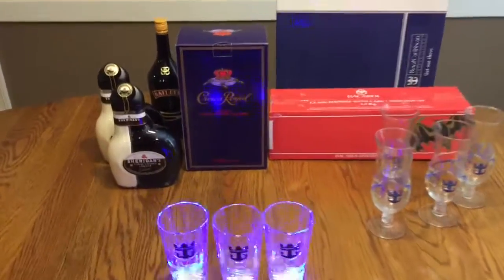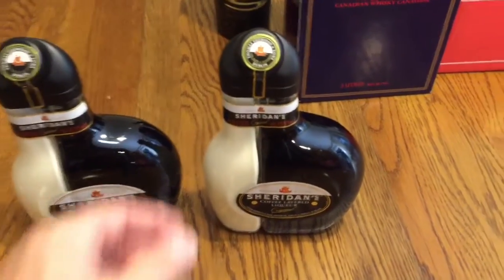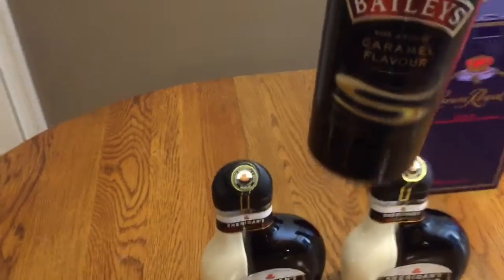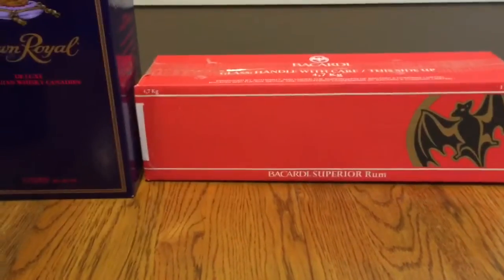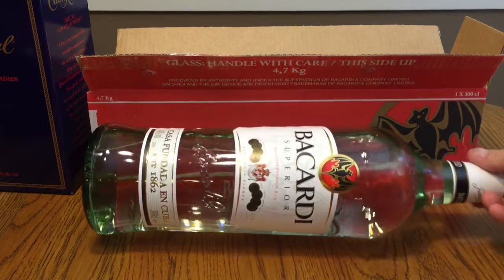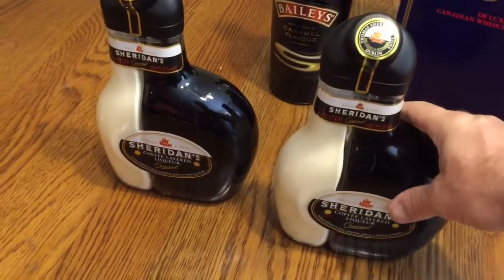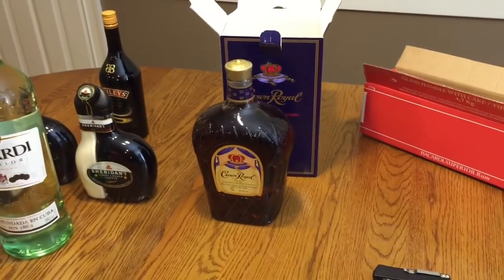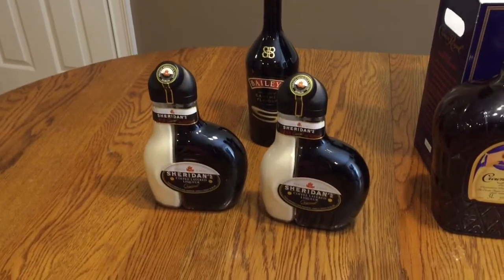Huge [3 Liter] Bottles / (Cruise Ship Purchases)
I was surprised at the great deals I found on the cruise ship liquor store, tax free as well!  Bottles will be used for science demonstrations.

3 liter Crown Royal $75,
3 liter Bacardi $50,
1 liter Sheridan’s 2 for $37 ($18.50 each)
1 liter Baileys 2 for $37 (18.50 each)

I had never head of Sheridan’s before as its not available in the US but the bottle is awesome!
These bottles sell empty on eBay for more than i paid for them full.  I wish I bought more than two as I have many ideas for the bottles - see future videos.

The Baileys is for my mother in law  but the others where purchased for the bottles. I will have to drink all these in the name of science so I can use the bottles for some cool science projects.